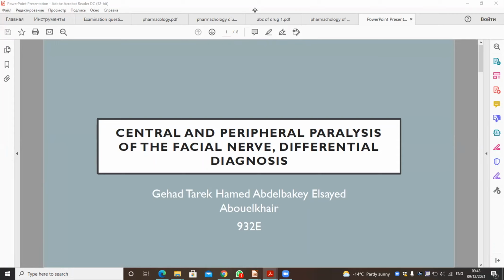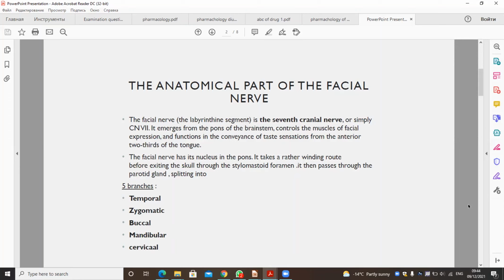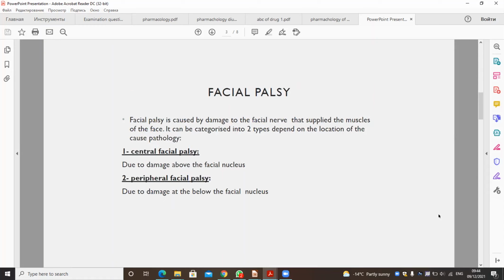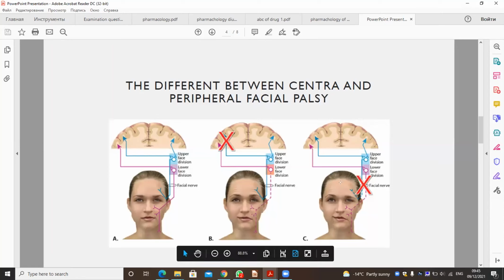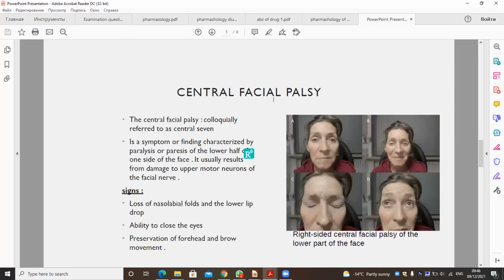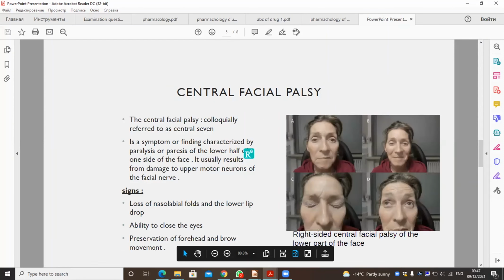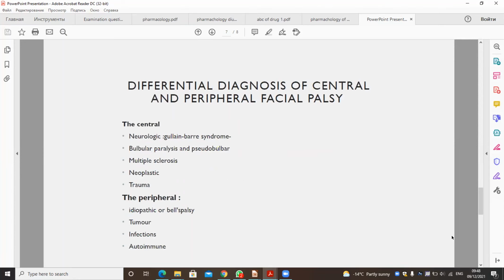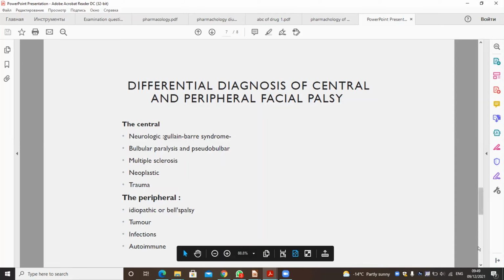18 Central and peripheral paralysis of the facial nerve, differential diagnosis.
Central and peripheral paralysis of the facial nerve, differential diagnosis.